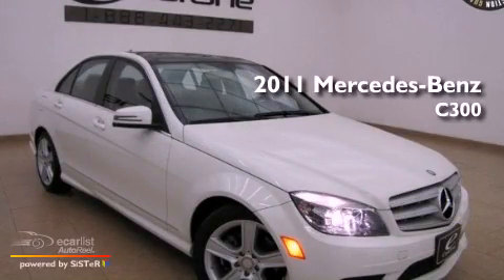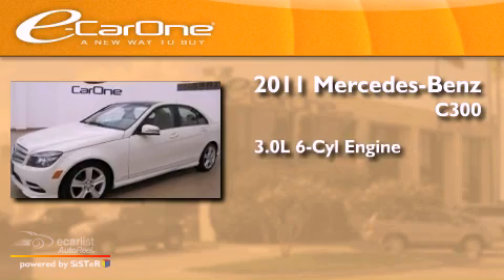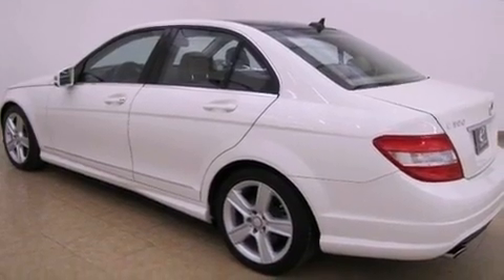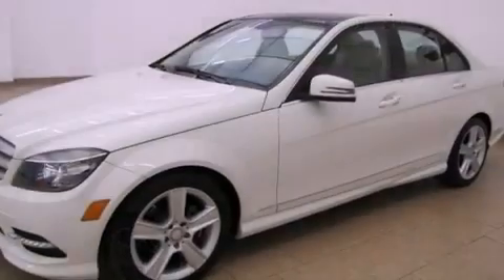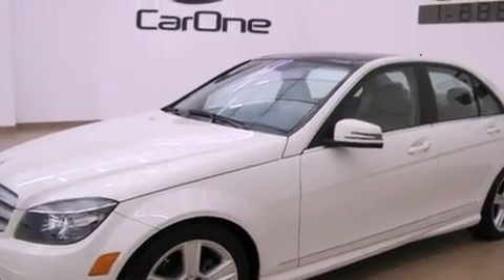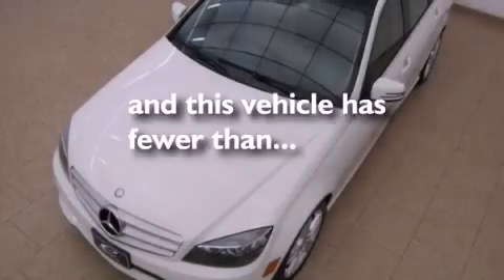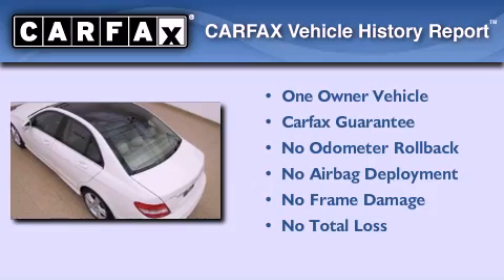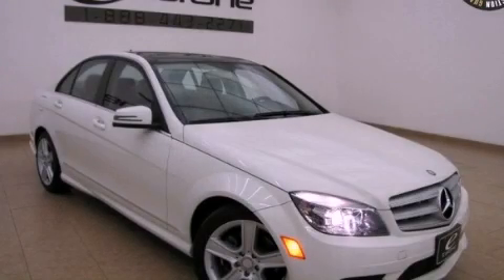2011 Mercedes-Benz C300 Carrollton TX 75006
Year : 2011
 Make : Mercedes-Benz
 Model : C300
 Engine : 3.0L DOHC 24-valve V6 engine
 Trans . : Automatic
 Exterior : White
 Miles : 26,552
 Interior : Tan
 Stock : 14120

 1875 N. Interstate 35E

 2011 Mercedes-Benz C300 Carrollton TX